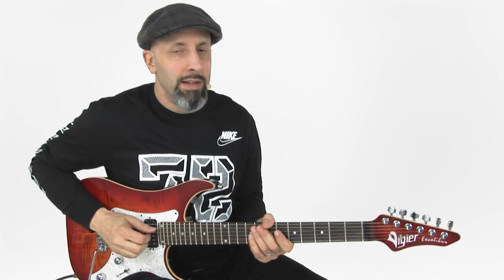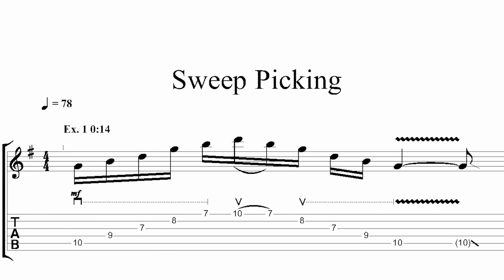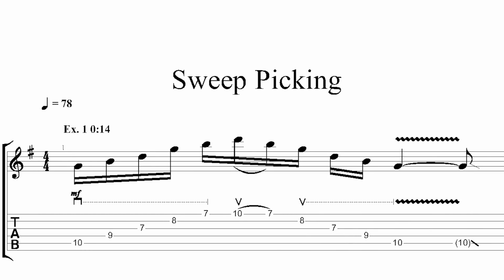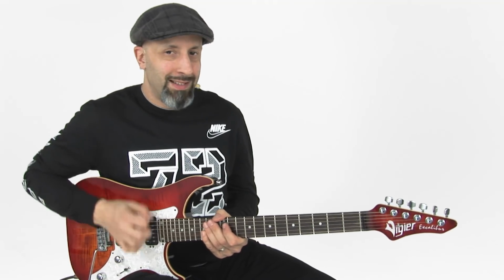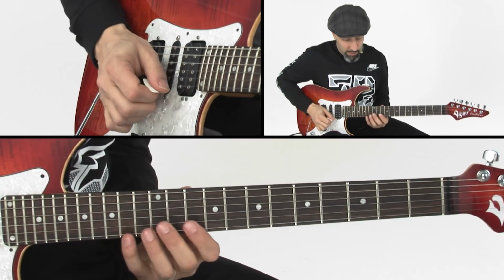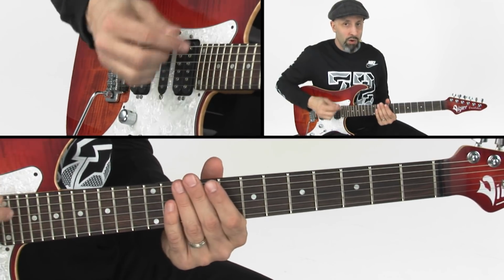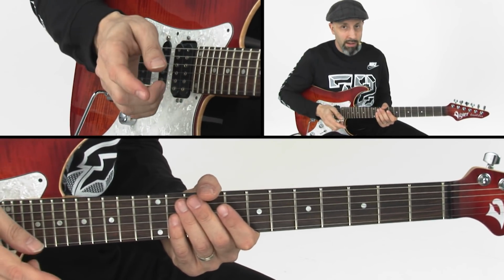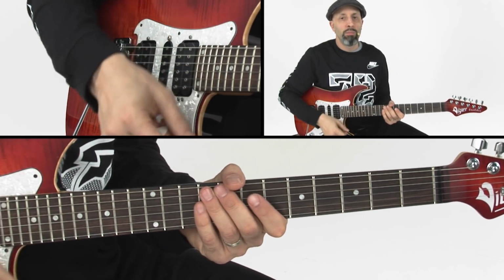How to Do Sweep Picking - Guitar Lesson - Chris Buono